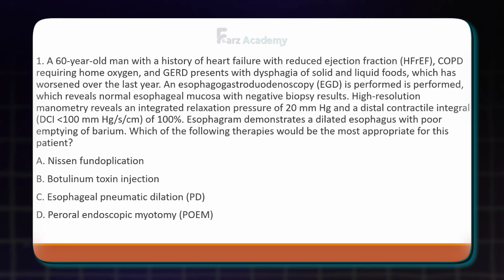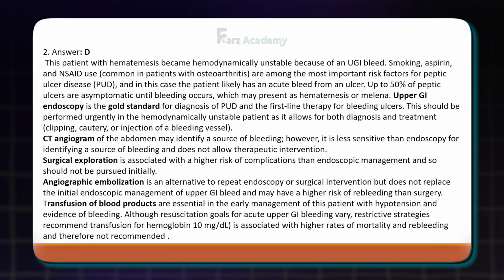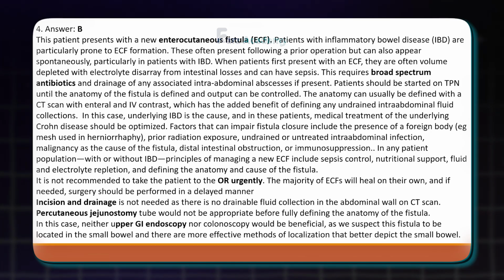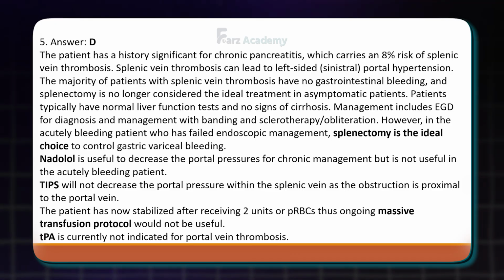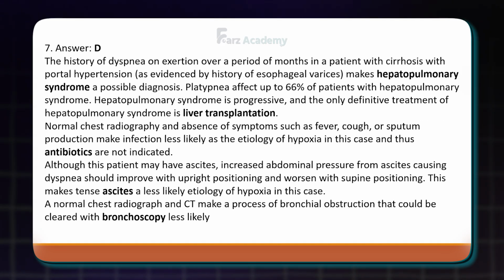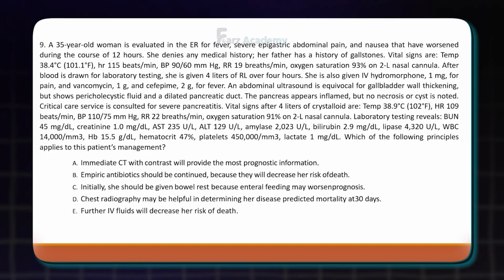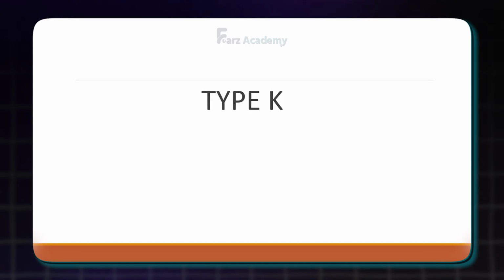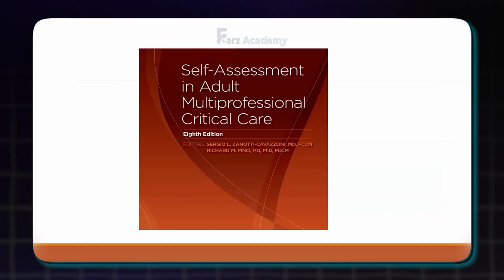EDIC Part l Prep Course | Gastrointestinal | Dr. Deepak Gupta |19th August 2025 | Full class Video